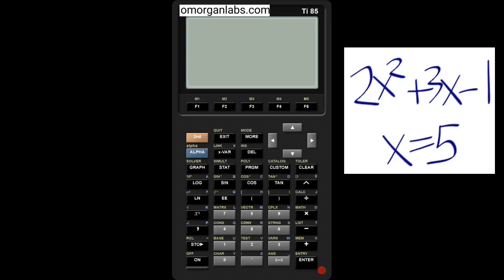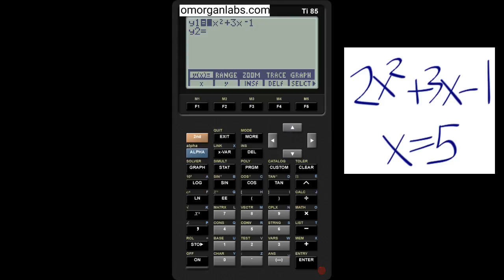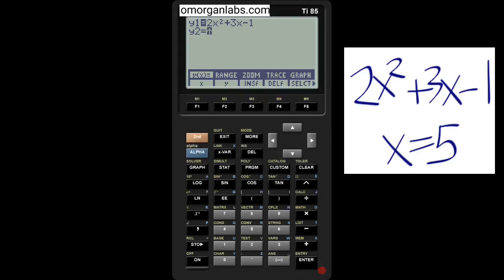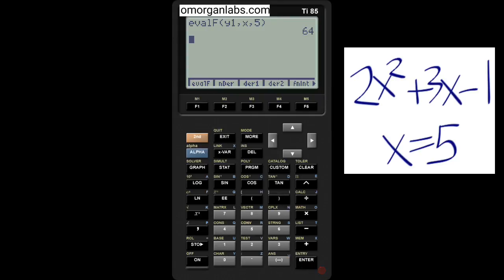GCT014 TI-85 Evaluate Function evalF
GCT014 Graphing Calculator Tutorial 12
Evaluate function f(5)=2x^2+3x-1